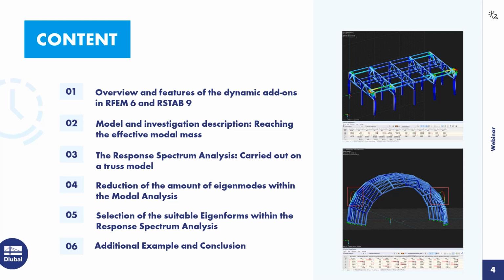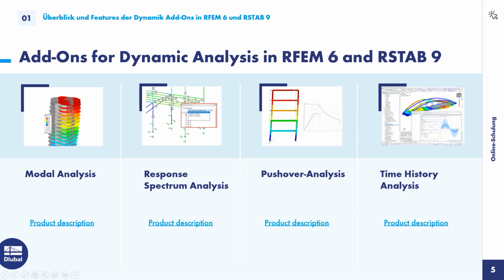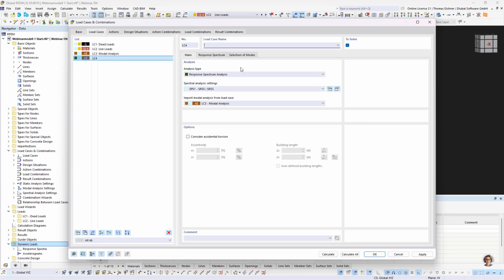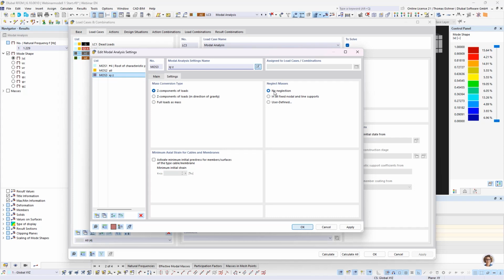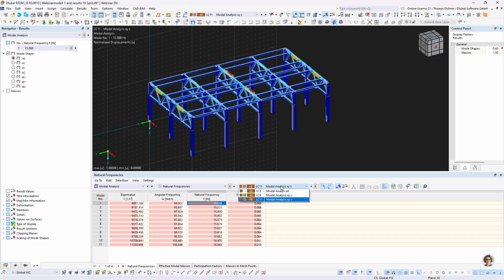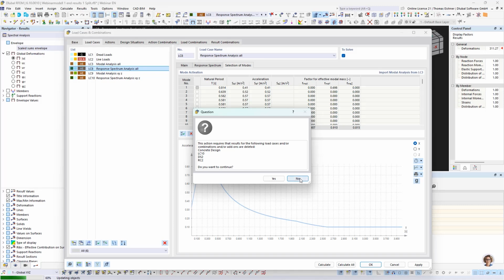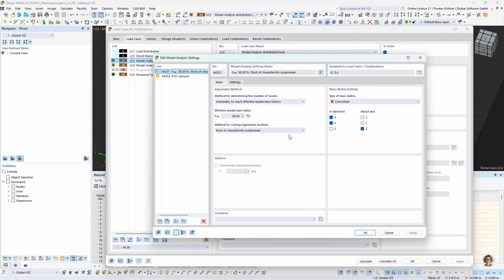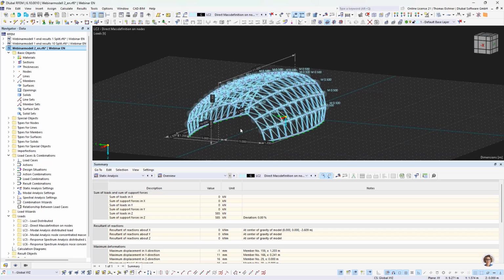[EN] Seminário web, | Análise de espectro de resposta – otimizações para atingir a massa modal ef...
Neste seminário web, iremos mostrar-lhe as otimizações na análise de espectro de resposta para atingir a massa modal efetiva.

Cronologia:
00:00 Introdução
03:50 Vista geral e funções dos módulos de dinâmica no RFEM 6 e RSTAB 9
08:35 Descrição do modelo e da investigação: Atingir a massa modal efetiva
11:45 Análise de espectro de resposta: Realizado num modelo de treliça
19:40 Redução da quantidade de formas próprias na Análise modal
33:35 Seleção das formas próprias adequadas na análise de espectro de resposta
37:30 Exemplo adicional e conclusão